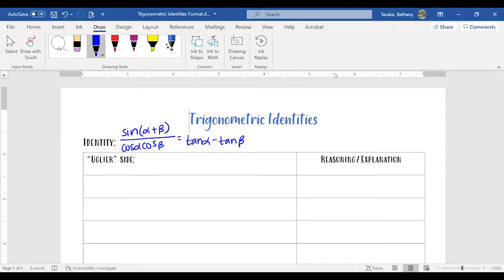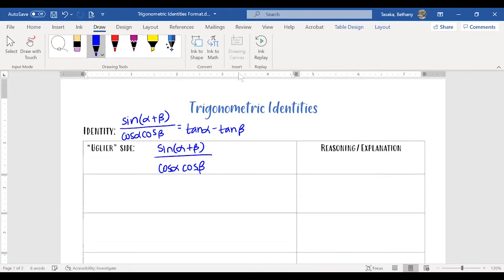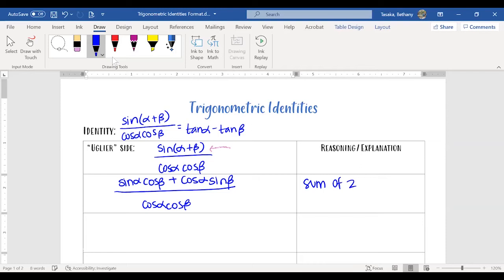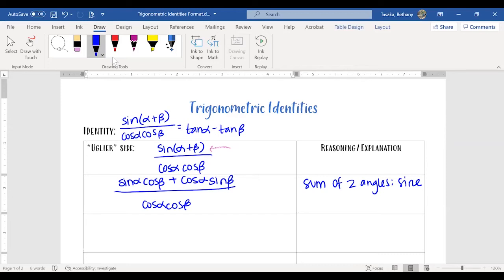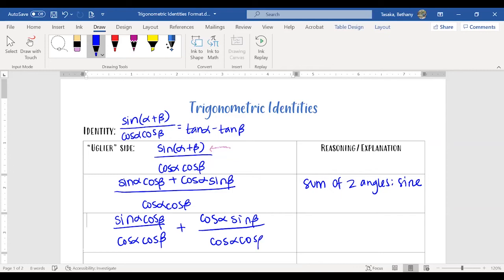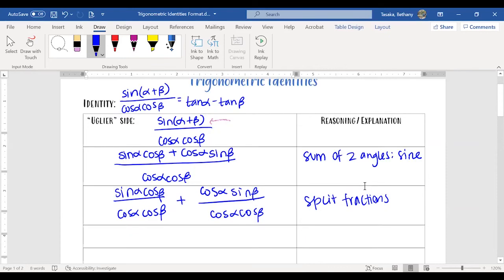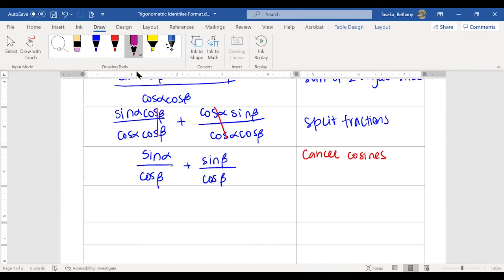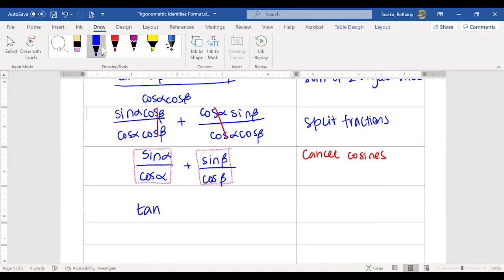Math 103: Sum and difference identity, Example 2 #3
Plane Trigonometry: Verify trigonometric identities involving the sum and difference formulas, Example 2.3